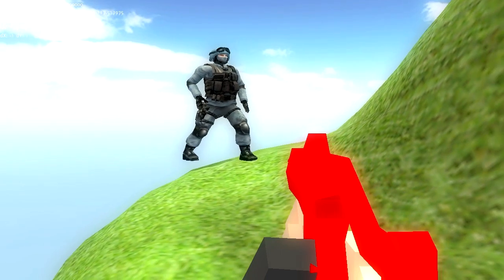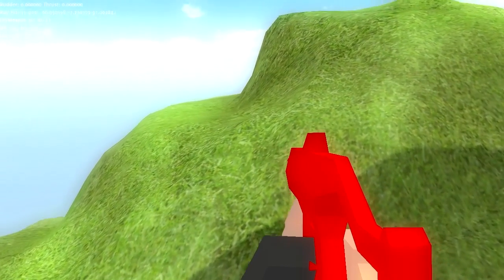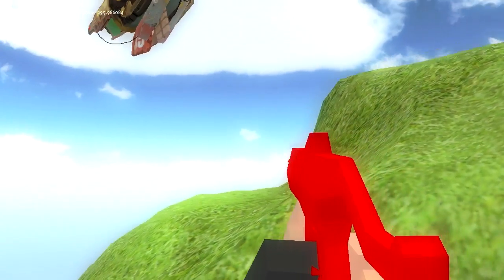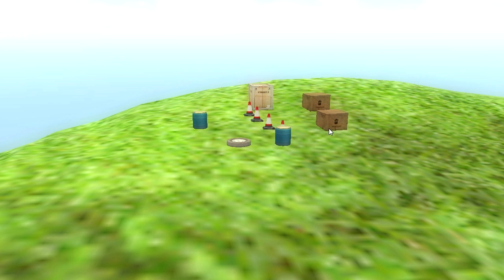EverSky developer diary #5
In this video, you will see the HDR pipeline, along with an explanation of the "sector" system used to map out the world. Most of the week was spent on the world/sector editing system.